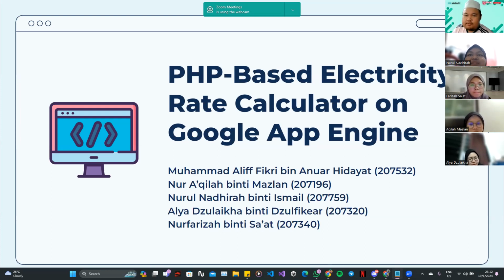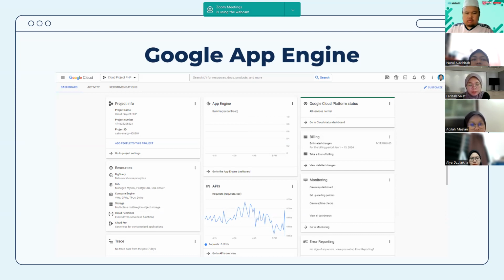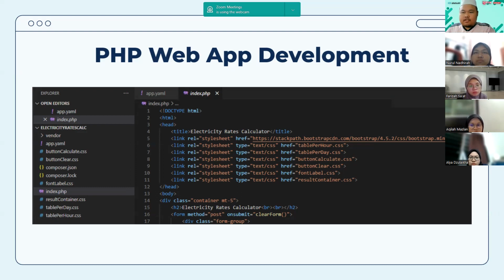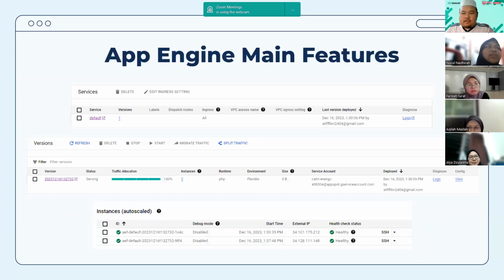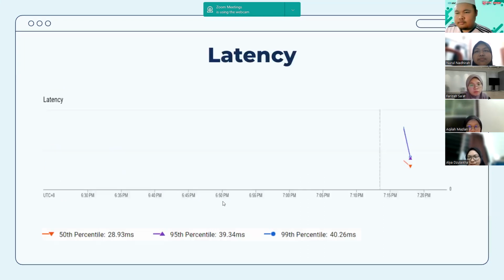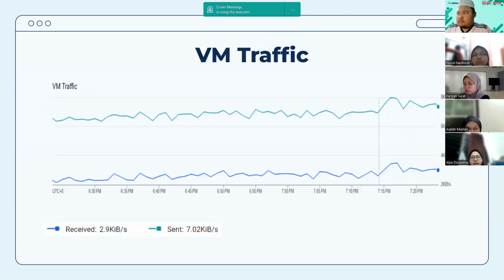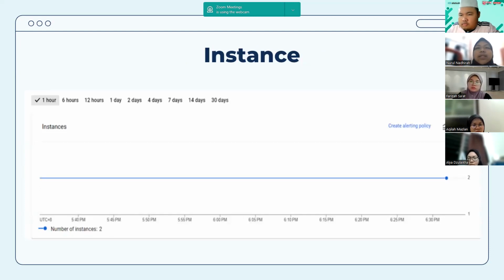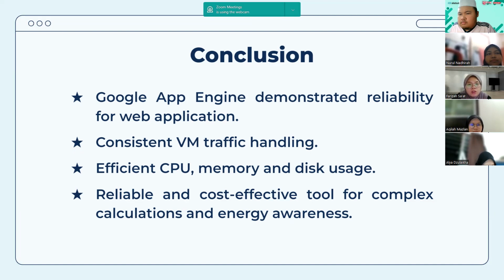SKR4404 Group Project: PHP-Based Electricity Rate Calculator on Google App Engine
SKR4404 SEM 7 2023/2024
GROUP PROJECT - VIDEO PRESENTATION

PHP-Based Electricity Rate Calculator on Google App Engine

1. MUHAMMAD ALIFF FIKRI BIN ANUAR HIDAYAT (207532)
2. NUR A'QILAH BINTI MAZLAN (207196)
3. NURUL NADHIRAH BINTI ISMAIL (207759)
4. ALYA DZULAIKHA BINTI DZULFIKEAR (207320)
5. NURFARIZAH BINTI SA'AT (207340)